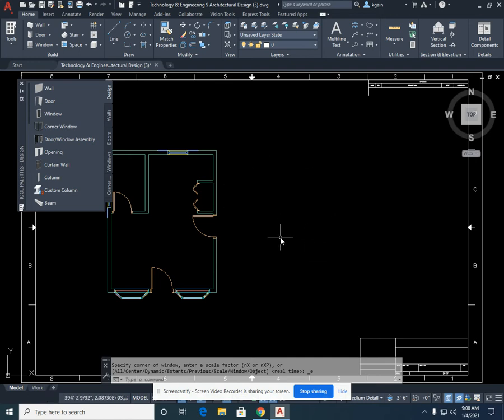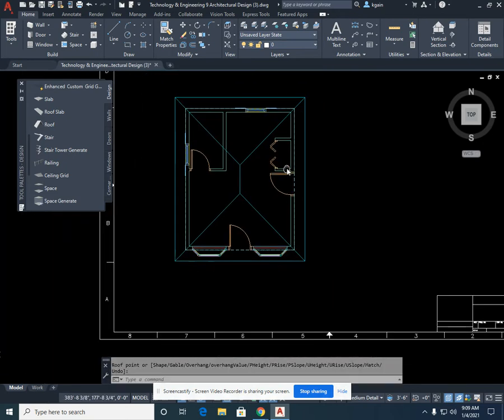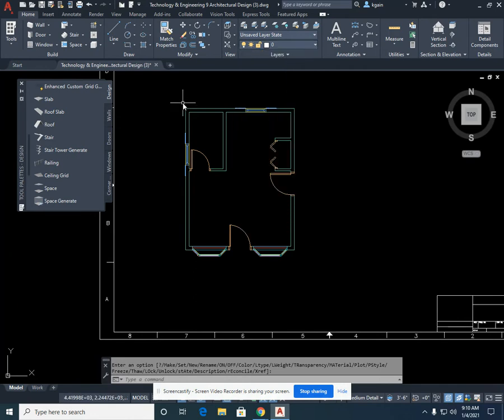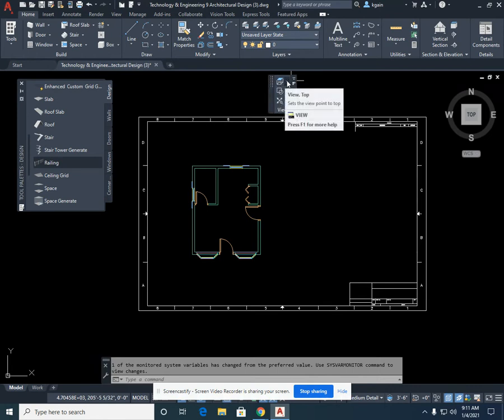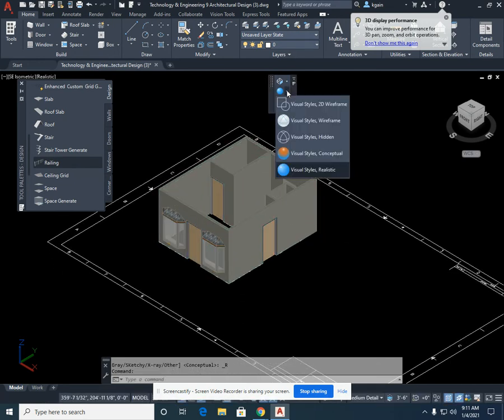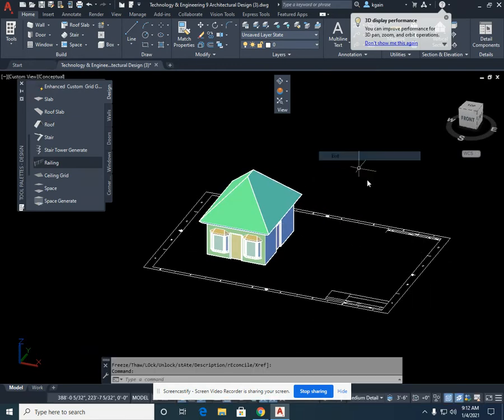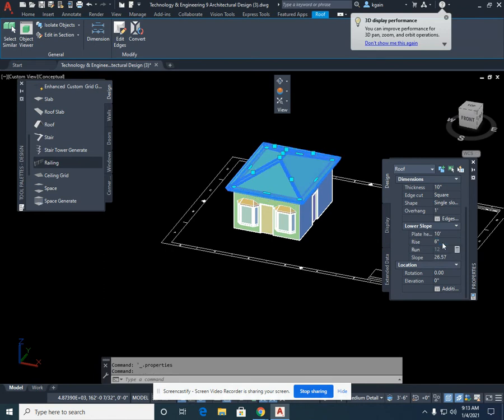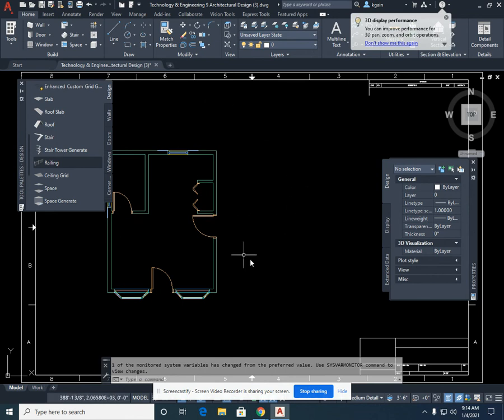YouTube Video AutoCAD Architecture Creating a Roof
Create your roof using AutoCAD Architecture